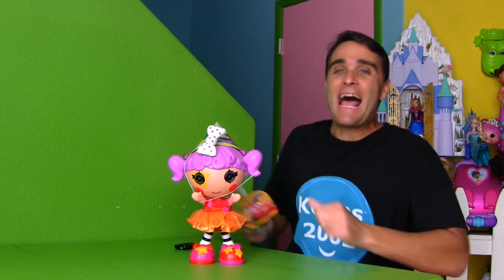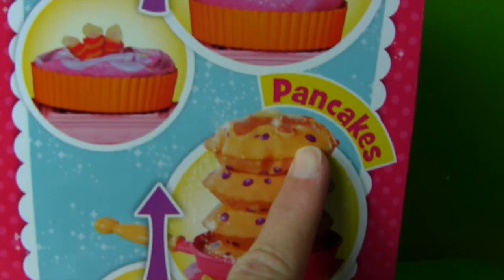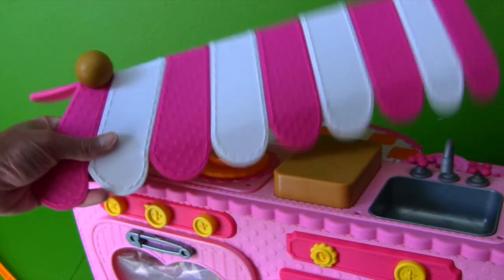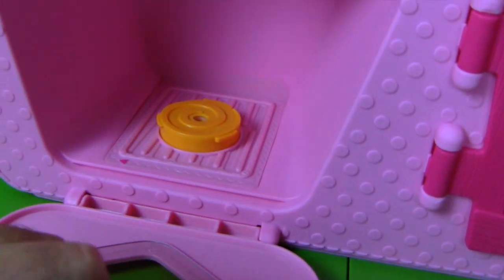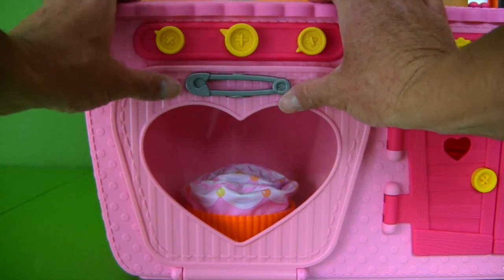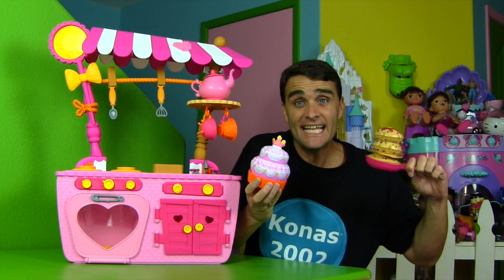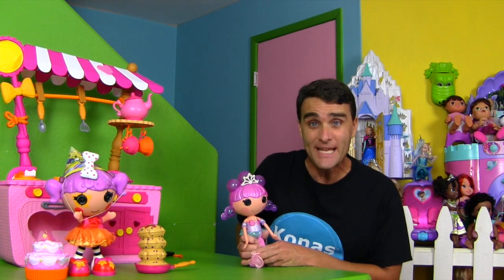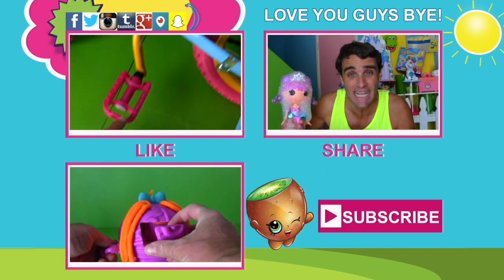LaLaLoopsy Magic Kitchen Unboxing ! || Toy Review || Konas2002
It’s Peanut Big Top's birthday today so we are making her cakes with the LaLaLoopsy Magic Kitchen!

LaLaLoopsy Magic Kitchen
The Lalaloopsy Magic Kitchen magically cooks with air! Make the cake rise in the oven, or watch the stack of pancakes rise on the stove by pushing on the cutting board. Double-sided playset - the kitchen becomes a cafe!

1, Audio used in this video:
[Un Birthday]
[Tijuana Game Show]
[Polka Pastiche]